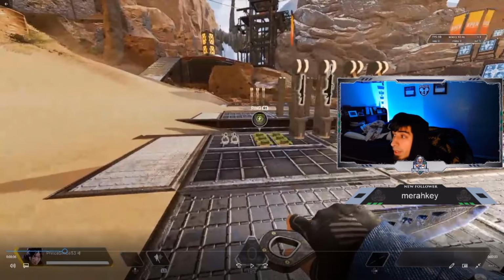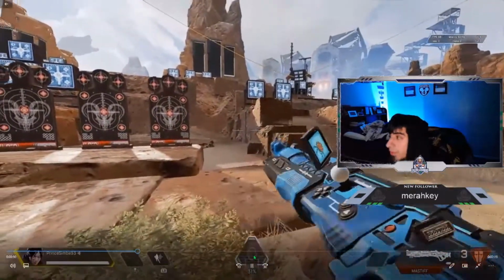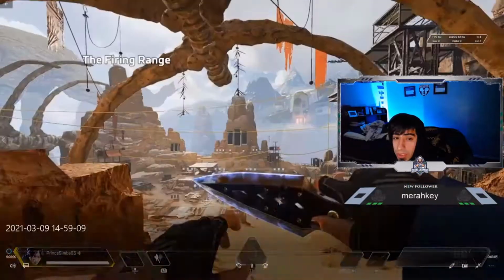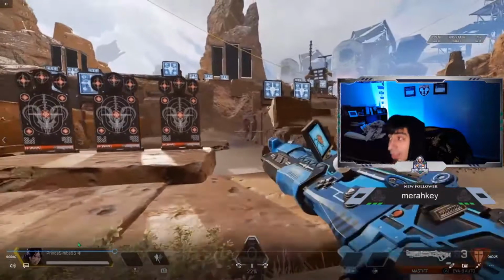Did the Mastiff Nerf RUIN IT? - Apex Legends Season 8 (Chaos Theory Collection Event Update)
Did the recent Nerf to the Mastiff make the Eva-8 a more viable shotgun? I am going to tell you what has changed about the Mastiff, and if the Eva-8 is now better to use in Apex Legends

Apex Legends is a free-to-play first-person hero shooter battle royale game developed by Respawn Entertainment and published by Electronic Arts.